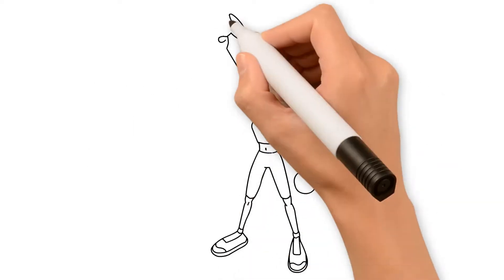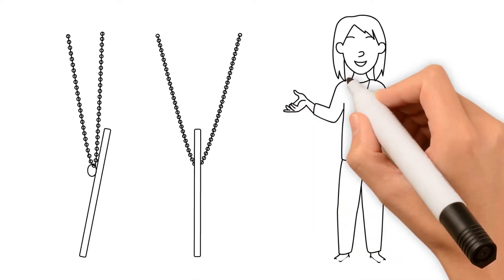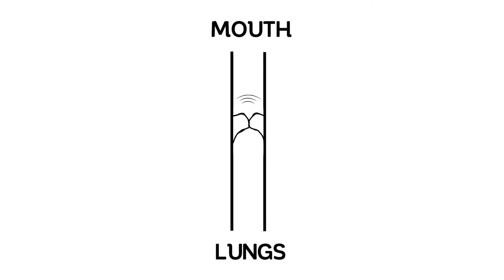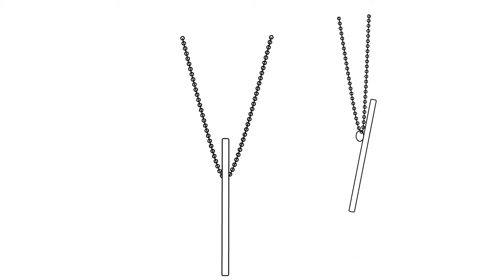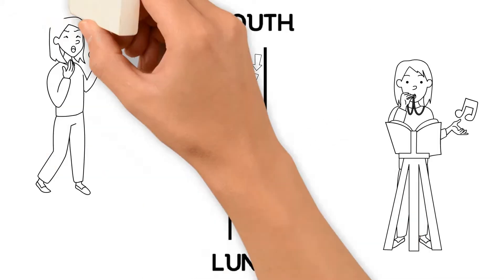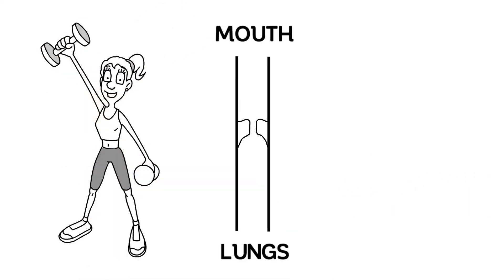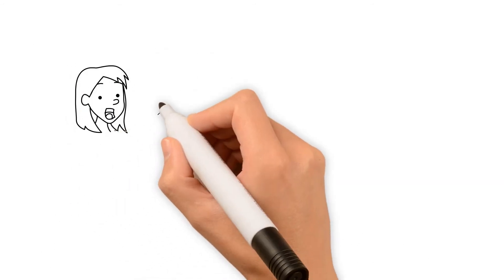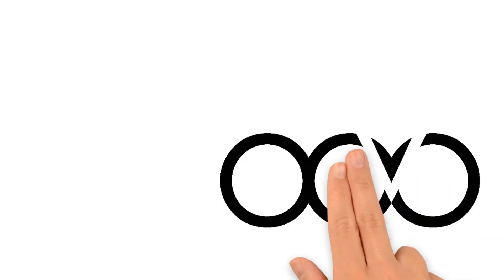OOVO Vocal Straw - How Straw Singing Exercises Work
We all know that resistance training helps athletes develop the right muscles. But how do “vocal athletes” train a dozen muscles they can’t see, especially if they don’t know what ‘the right way’ feels like? Well, now there’s a shortcut.

The OOVO Straw is a revolution in vocal training and therapy. It’s resistance training for your voice. How does it work? Watch and find out.

OOVO products are based on vocal science, not fads. The industry’s best researchers and medical professionals have proven straw exercises help vocalists:

Improve Your Range
Use Breath Efficiently
Strengthen Vocal Performance
Smooth Vocal Breaks
Healthy Warm Up + Cool Down
Immediate Benefits That Increase Over Time

Take care of your voice and the planet with plastic-free straw phonation.

Check out the full OOVO Exercises playlist for straw phonation exercises that help any singer or speaker strengthen their voice. The OOVO Straw Necklace and Sing Ring by OOVO help singers and speakers fix vocal strain, eliminate breaks, and develop a more powerful voice.